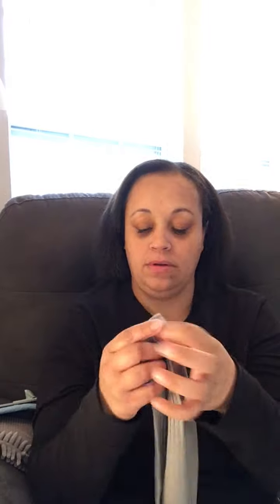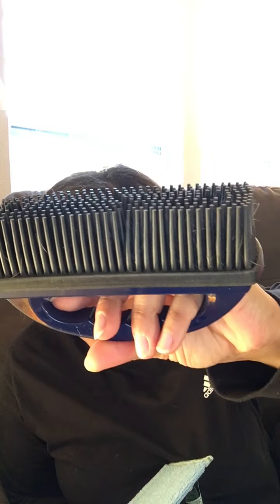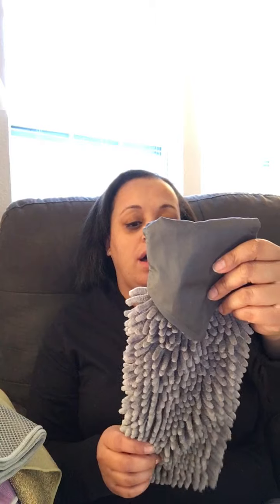My Norwex order from my party